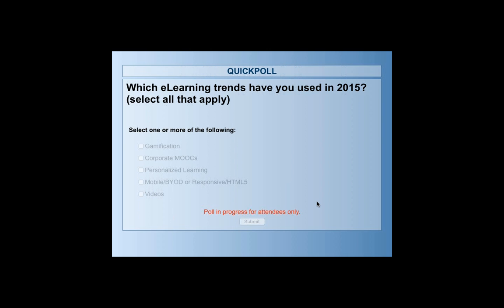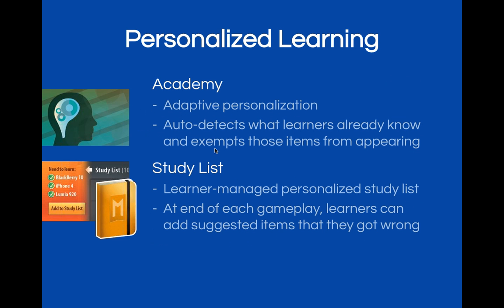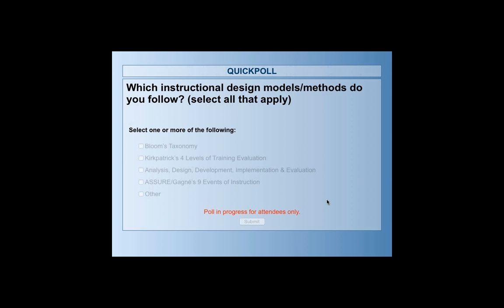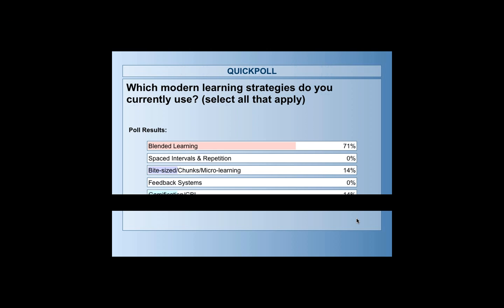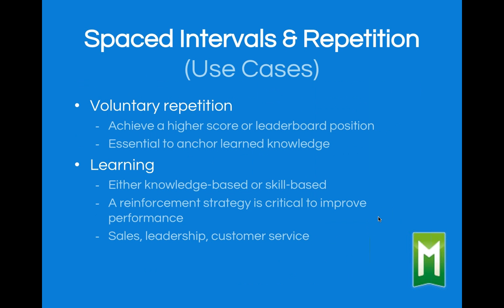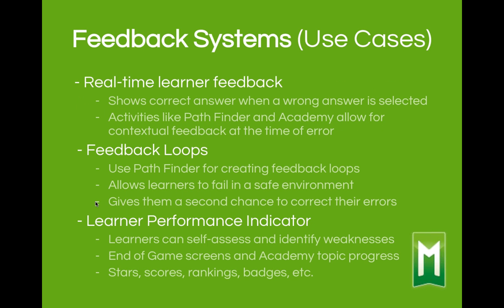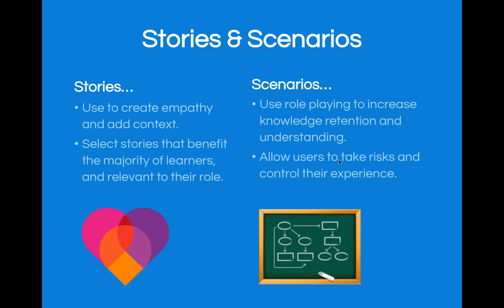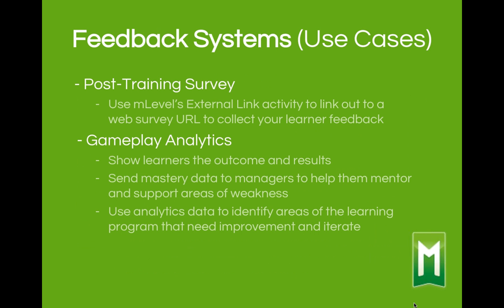October 2015 Webinar: Using Modern Learning Strategies with mLevel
Join us as we present and discuss examples of how you can use micro-learning, spaced repetition, gamification and other learning strategies with the mLevel platform.